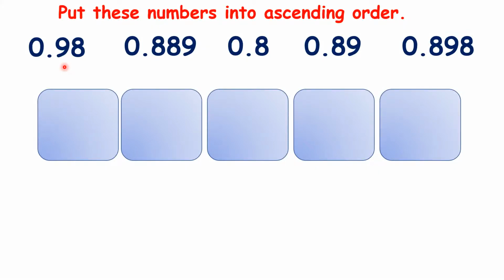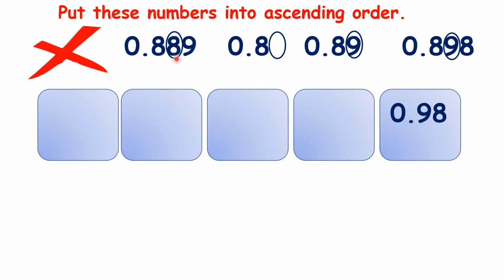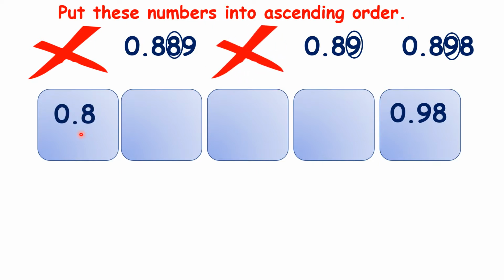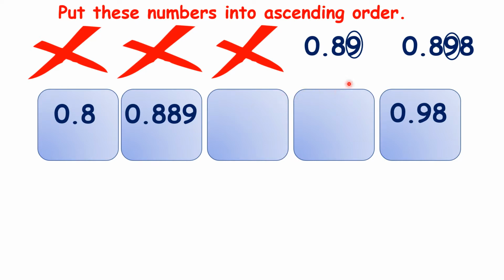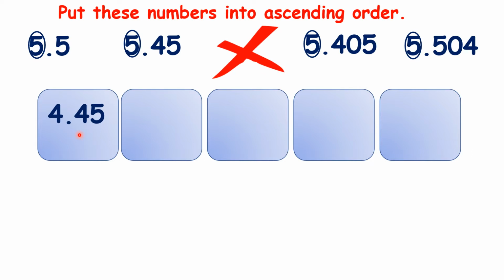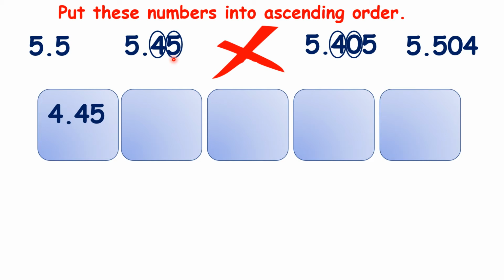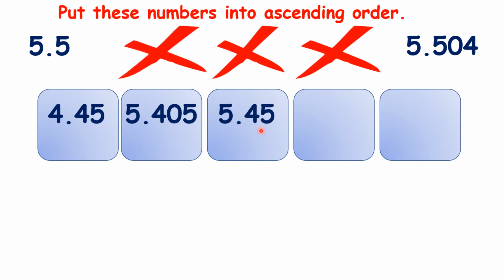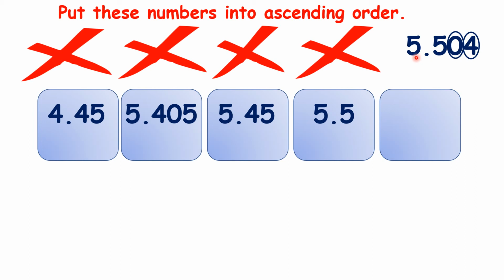Order decimals with a different number of decimal places